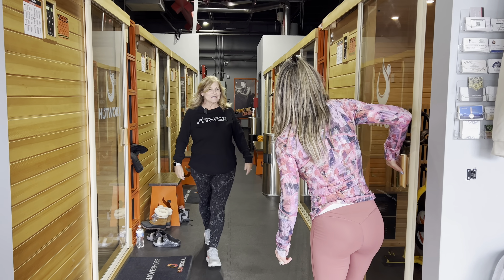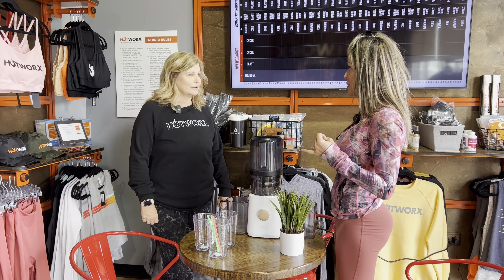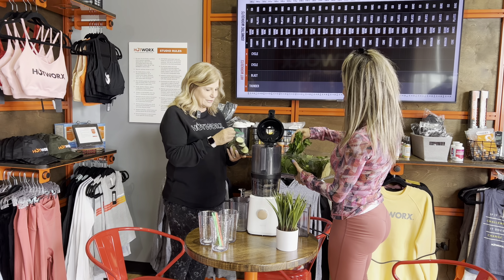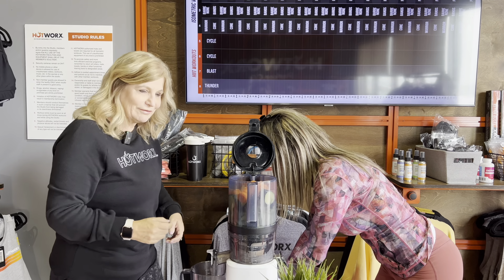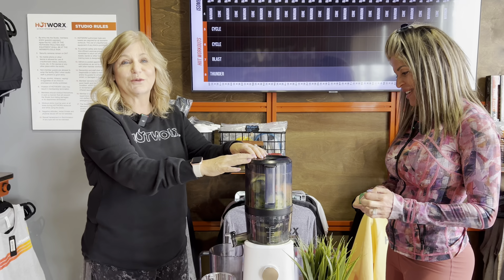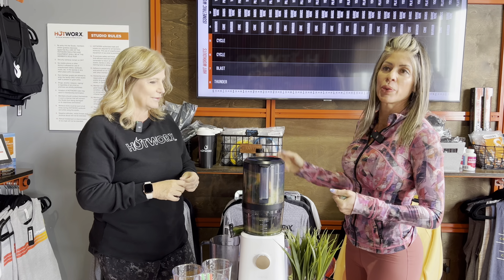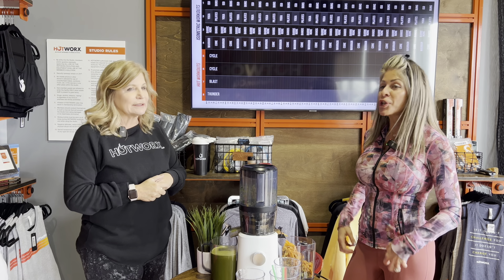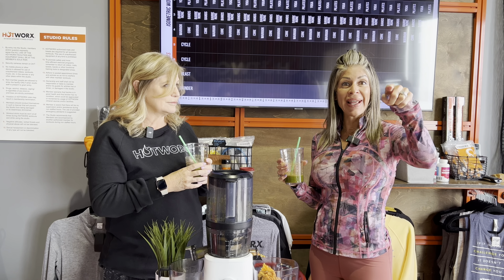Pineapple Juice for Post-Workout Recovery ft. Hotworks!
Welcome back to Juice Tribe Tours! In this episode, join me as I visit my friends at Hotworks, for an exciting juice-making adventure. We're making a special pineapple juice packed with amazing benefits that are perfect for post-workout recovery!

Get ready to learn all about the incredible properties of pineapple and how it can aid in muscle recovery and replenishment after a strenuous workout. Pineapple is loaded with nutrients like vitamin C, bromelain, and antioxidants, which can help reduce inflammation, improve digestion, and boost the immune system. Plus, with the added touch of Hotworks' expertise in fitness and wellness, this juice is tailored specifically for those looking to optimize their post-exercise routine.

Join us as we step into the world of fitness and nutrition, and learn how to make this delicious and rejuvenating pineapple juice recipe that's sure to become your new favorite post-workout beverage. So, whether you're a fitness enthusiast, an athlete, or simply looking for a healthy and tasty way to recover from your workouts, this episode of Juice Tribe Tours is not to be missed!